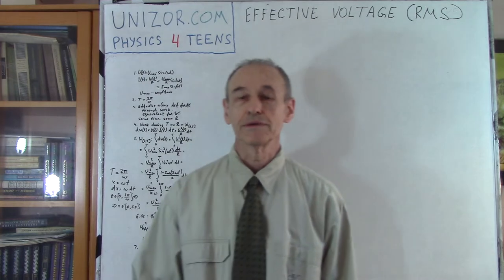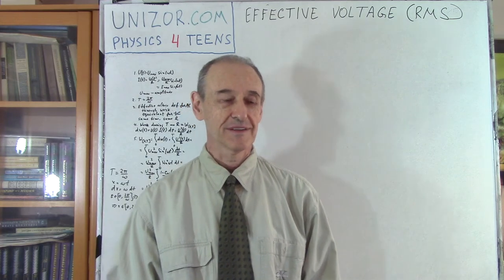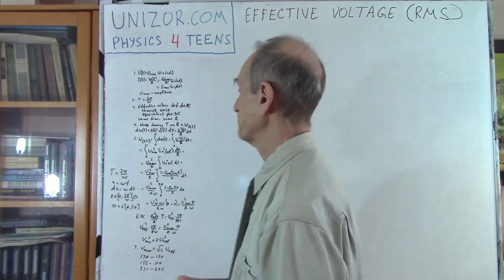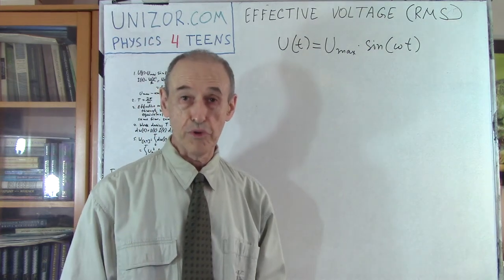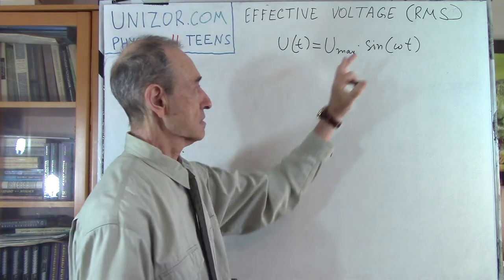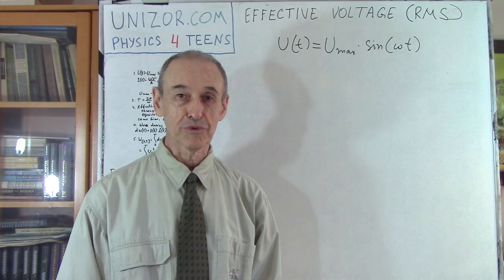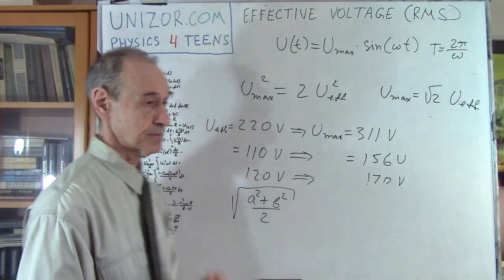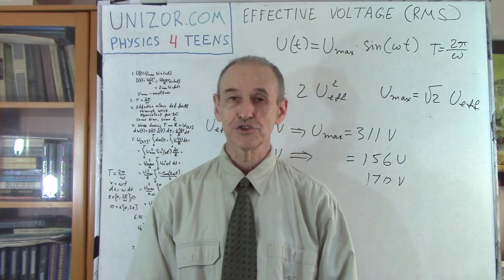AC - Effective Voltage: UNIZOR.COM - Physics4Teens - Electromagnetism